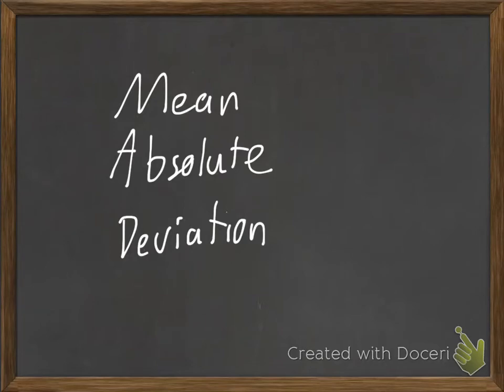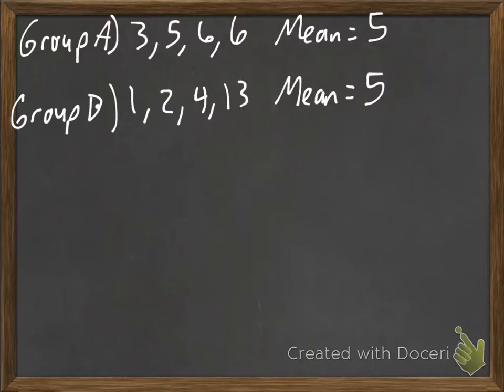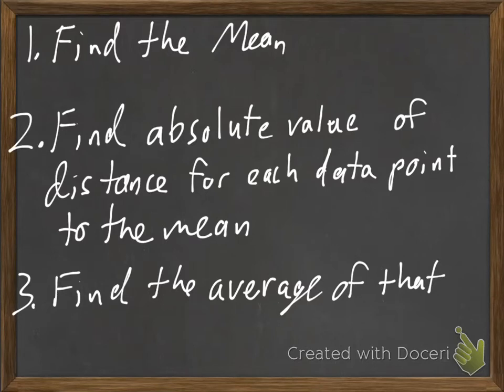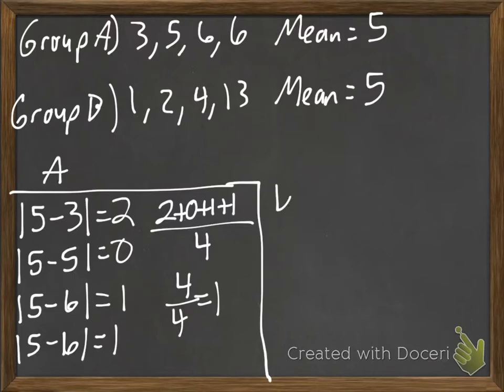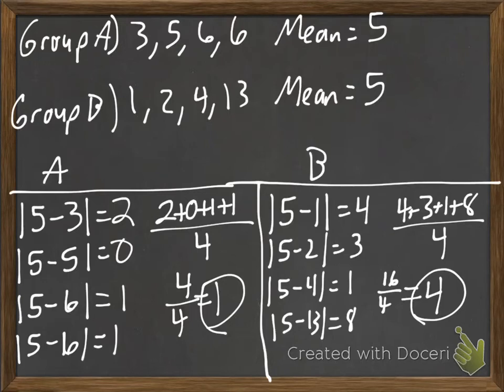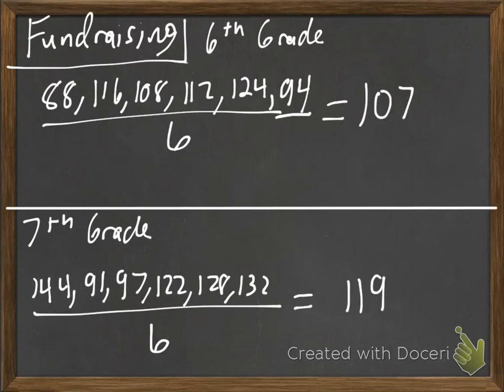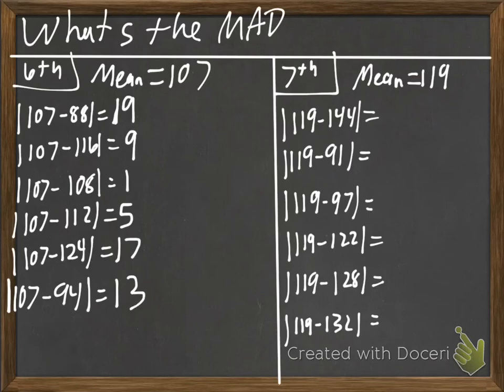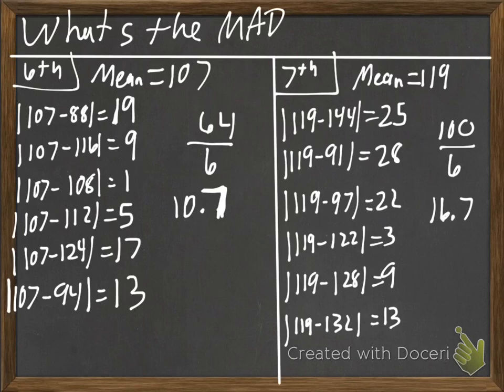Mean Absolute Deviation